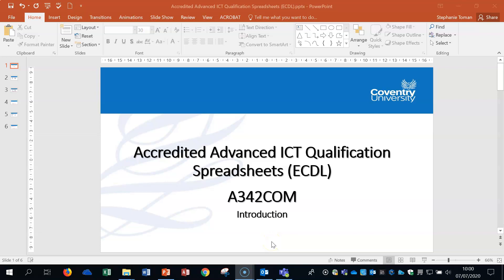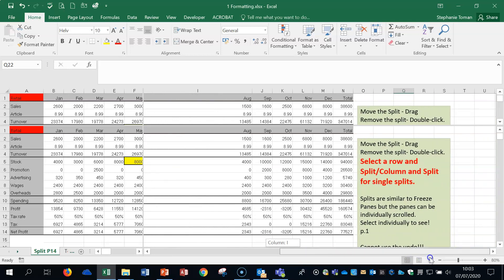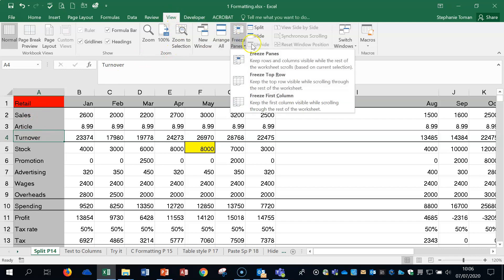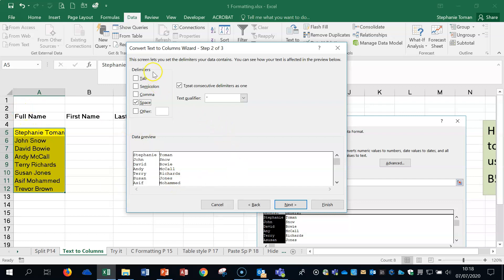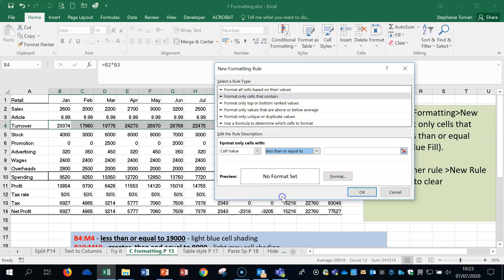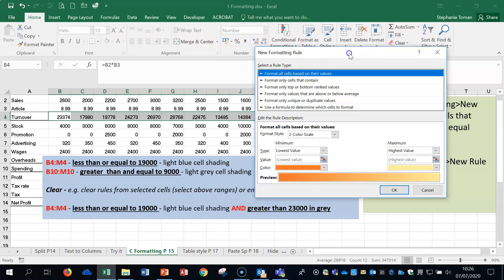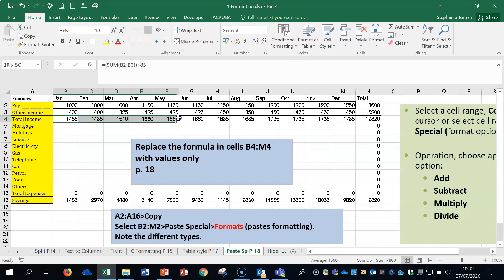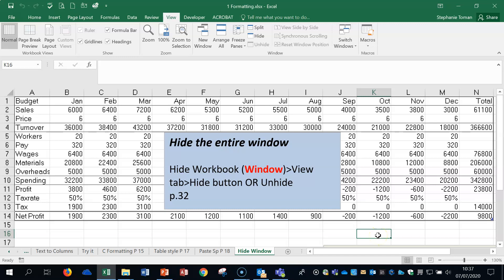01 Adv Spreadsheets Formatting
ICDL Advanced Spreadsheets Qualification -